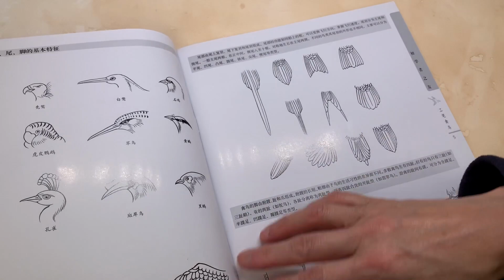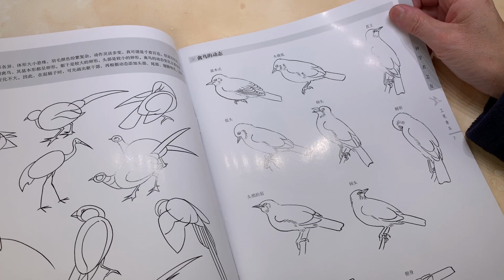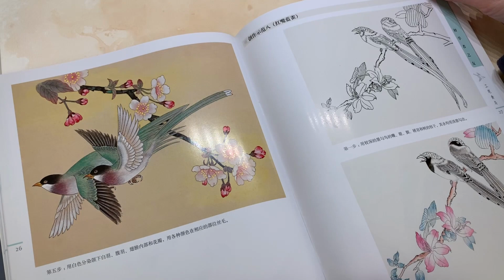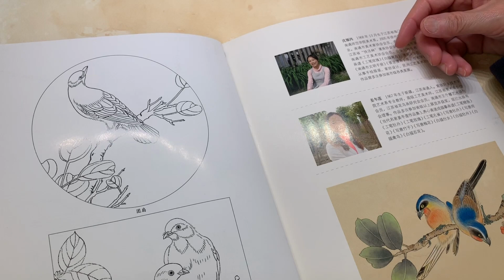Show and tell - Chinese painting books - Gongbi style birds asmr